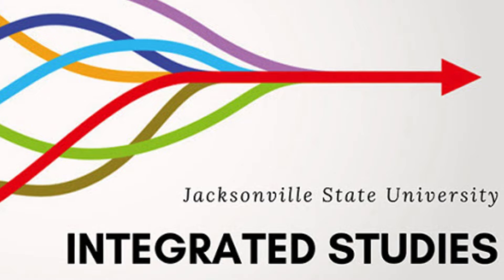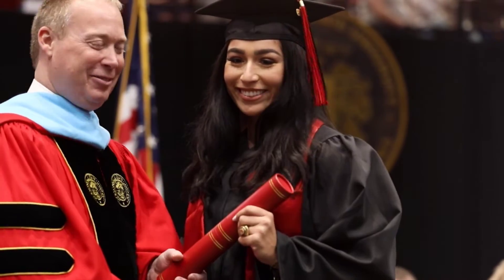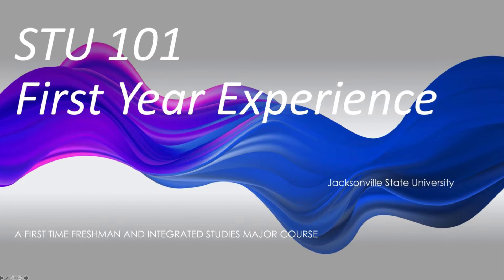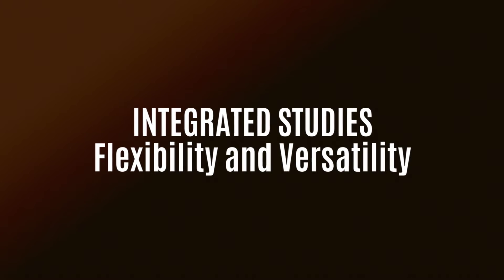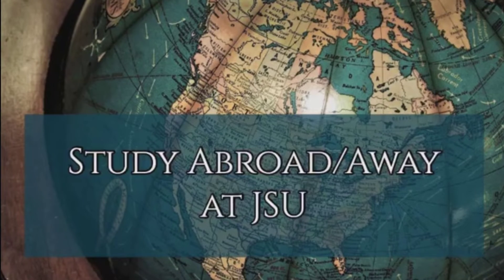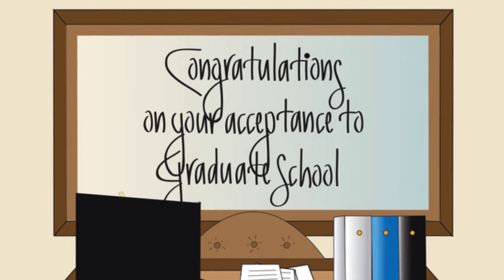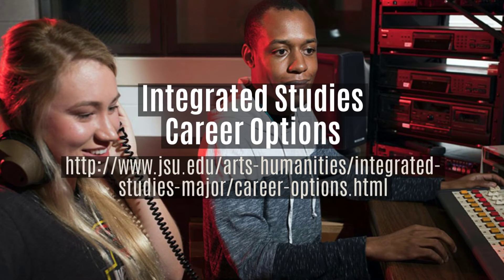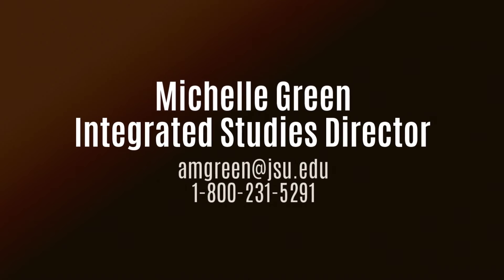Integrated Studies Overview Video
Whether you are a student with a specific career goal that requires multidisciplinary study or someone who has decided to finish your college degree for career advancement or a change in careers, integrated studies is the major for you.  This unique program of study allows you to design your own academic program, an option not found in more traditional majors.  This multidisciplinary, individualized approach helps you set yourself apart while building skills needed for today’s job market.